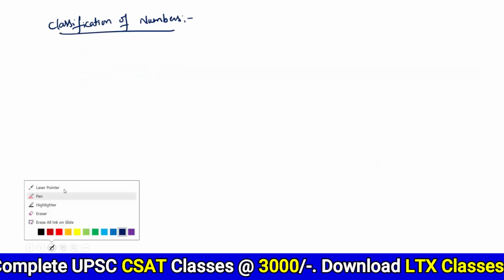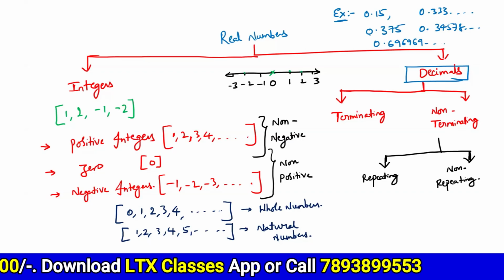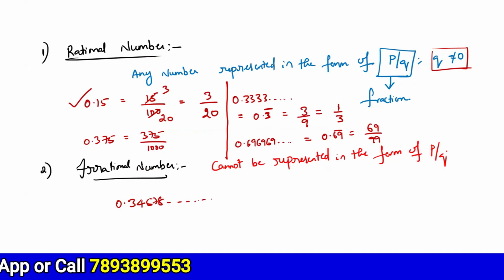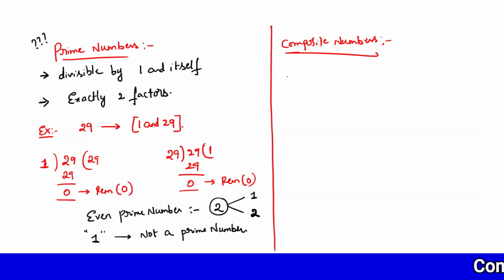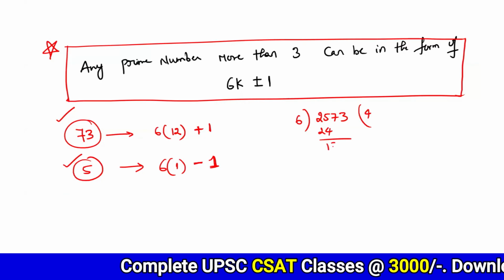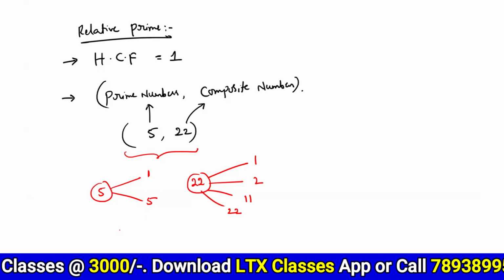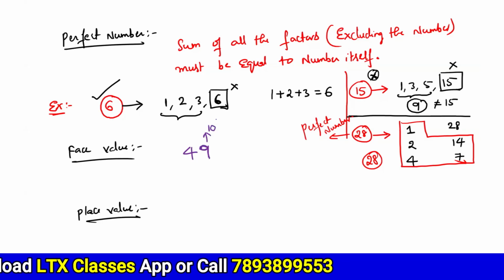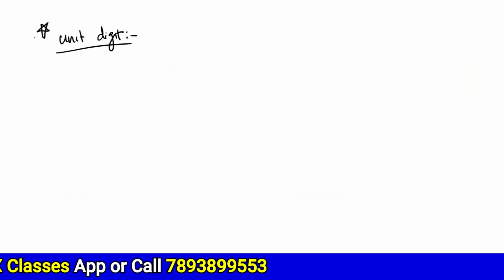Number Systems Class 1 - Classification of Numbers | UPSC CSAT | LTX IAS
Enroll into our DEMO Courses and check out the Quality of Faculty and App :